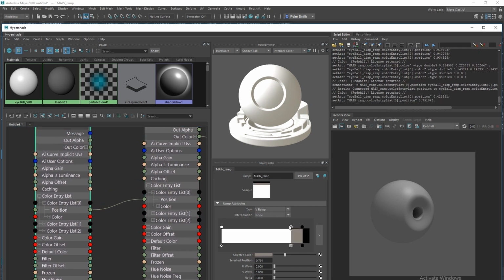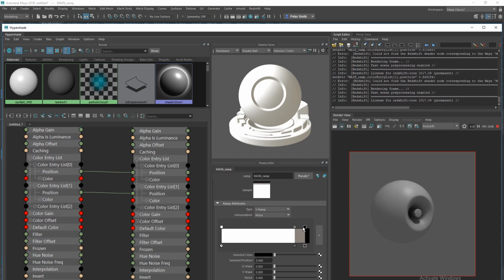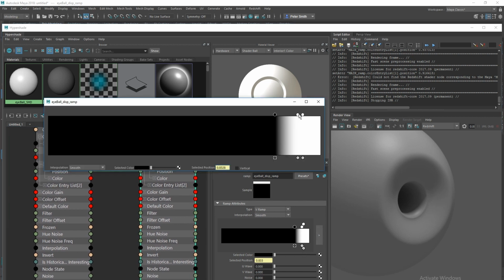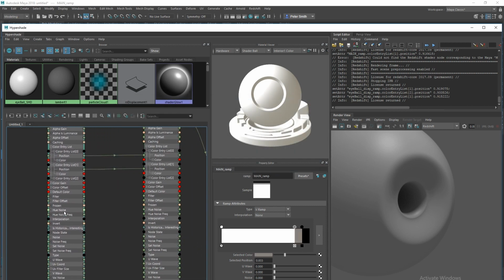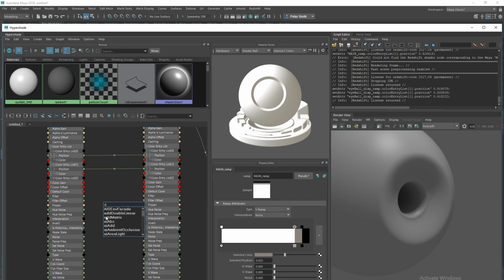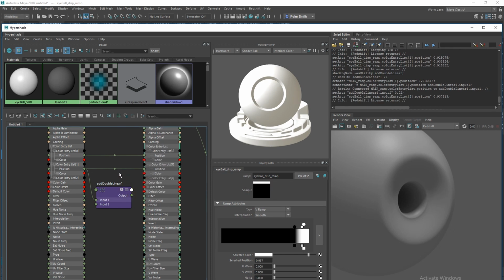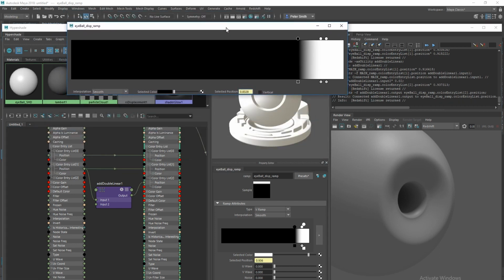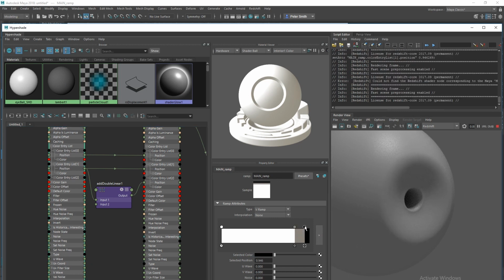03 connecting the first ramps